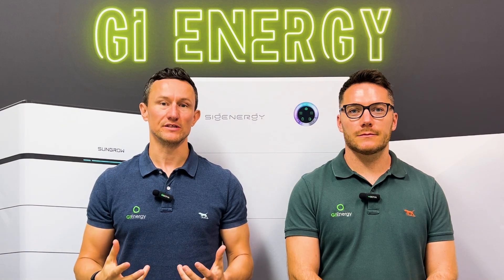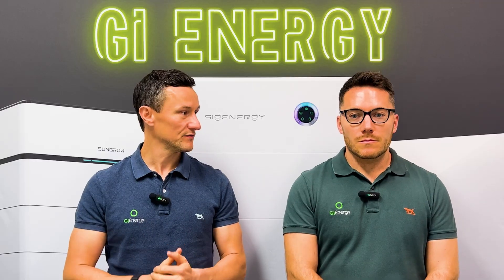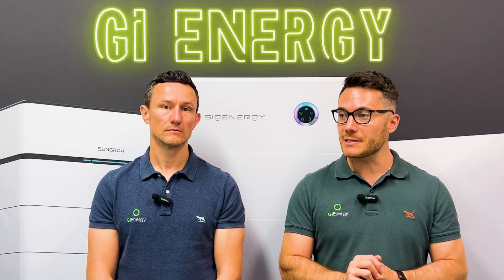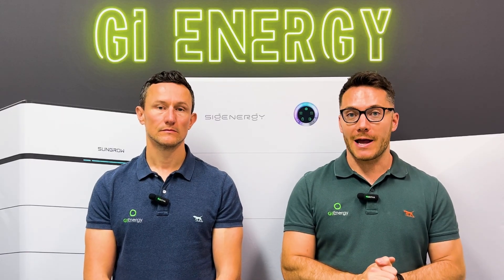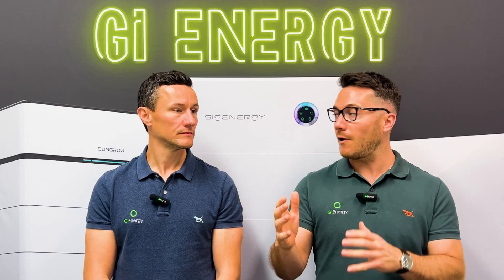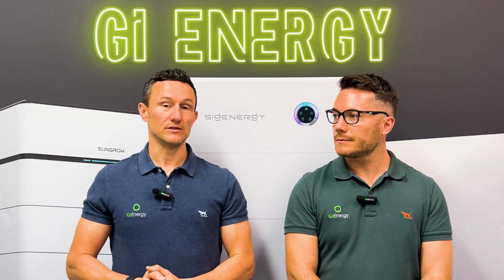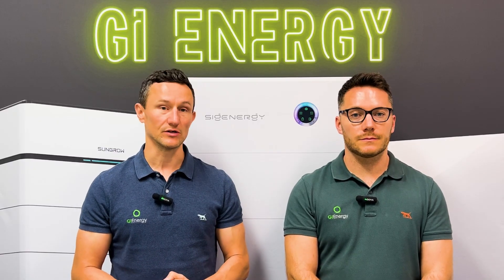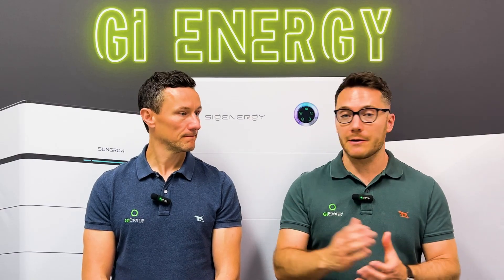Get Paid to Upgrade Sungrow’s Inverter Buyback for Hybrid + Battery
Ever thought about adding a battery to your solar system but got stuck when you realized your current inverter isn’t compatible? You’re not alone — and that’s exactly why this video is for you.

In this episode, Dan and Matt from GI Energy sit down to unpack the brand-new SunGrow Inverter Trade-In Scheme, a clever initiative that helps homeowners and businesses get real money back for their old inverters instead of throwing them away. 💡

We’ll walk you through:
✅ What the SunGrow trade-in program actually is
✅ How much your old inverter could be worth (spoiler: up to $1,700!)
✅ The difference between SunGrow’s SBH and SPL battery systems
✅ Why SunGrow has been one of the most trusted names in solar for decades
✅ How GI Energy makes upgrading your system simple, affordable, and sustainable

So, if you’ve got an existing solar system and you’re thinking about adding battery storage — or you just want to future-proof your energy setup — this is a great place to start.

⏱️ Chapters

00:00 – The issue with upgrading older inverters
00:17 – Introducing the SunGrow trade-in program
00:37 – Who SunGrow is and why we trust them
00:54 – SunGrow’s history and industry leadership
01:16 – Why GI Energy recommends SunGrow
01:37 – Overview of the SunGrow battery lineup (SBH & SPL)
02:20 – Battery capacity, scalability, and design flexibility
03:05 – How we match systems to your home or business needs
03:22 – Common upgrade challenges and solutions
03:51 – AC coupling vs hybrid inverter explained
04:34 – Inside the SunGrow trade-in offer
05:01 – Trade-in values: how much your inverter is worth
05:46 – The process: from serial number to rebate
06:13 – Installer support and turnaround time
06:33 – Typical savings and why this matters
06:53 – Making the upgrade easy, sustainable, and valuable
07:13 – How to get started with GI Energy

Ready to Upgrade or Learn More?

Don’t let your old inverter sit on the wall doing half the job.

 to check your eligibility, send us your inverter model, or request a personalized quote.

Our team will confirm your trade-in value and help you design the best solar + battery system for your home or business.

At GI Energy, we’ve been installing SunGrow inverters and batteries for over a decade — and we’ve seen firsthand how reliable and efficient they are. The new trade-in scheme makes it easier than ever to upgrade your system without wasting a perfectly good inverter or sending it to landfill. 🌏

With the trade-in credit, plus available solar and battery subsidies, you could save thousands while stepping into the next generation of renewable energy.